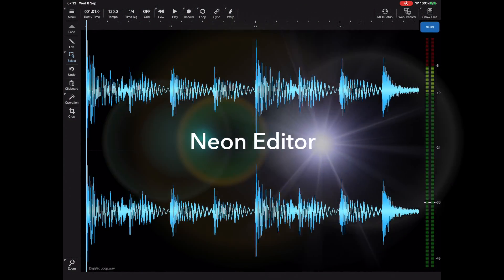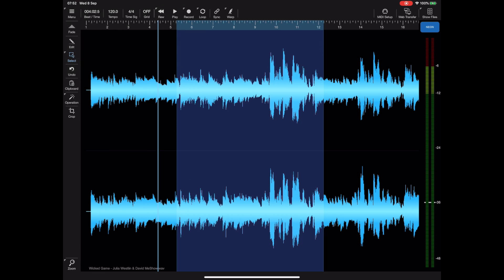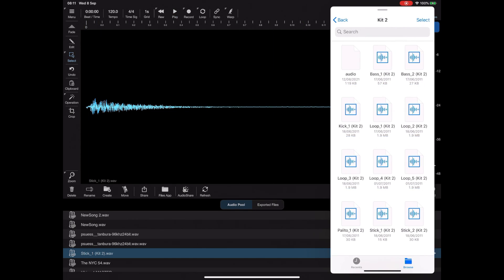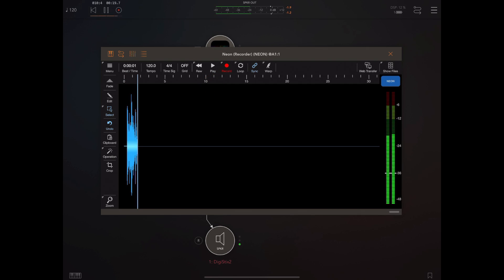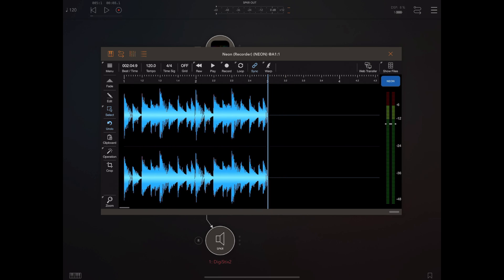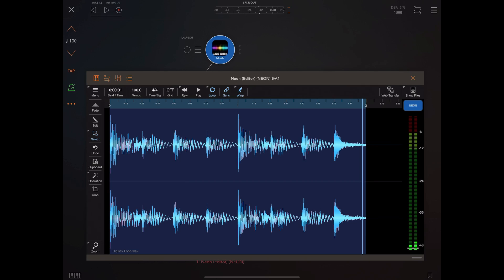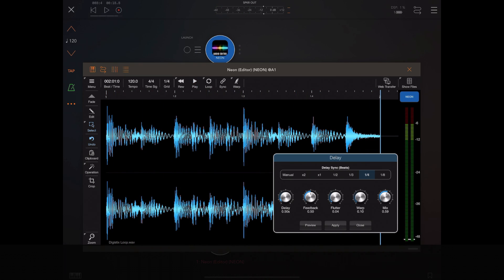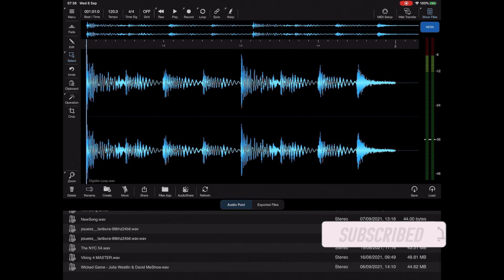Neon Preview - Auv3 Audio Editor and Clip Launcher for iOS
This is a preview of my soon to be released audio editor and clip launcher from 4Pockets.

In this video I briefly cover all the key features of this app and how it can be used as an AUv4 plugin. I show how to import and export files from the Media Bay, how to record loops, the warp or timestretch feature and of course clip launching.